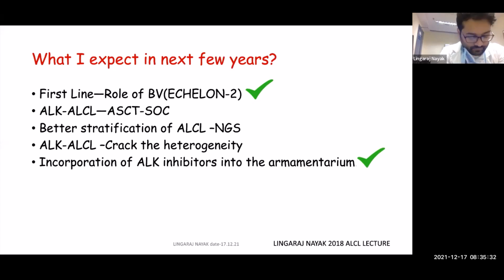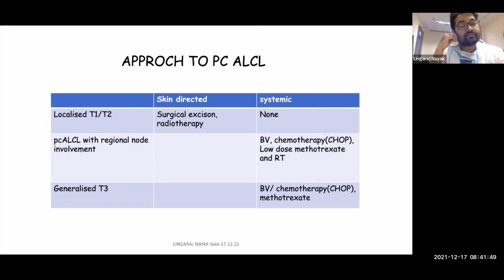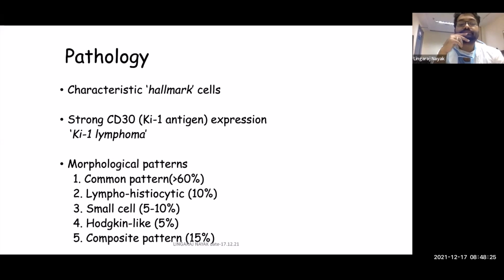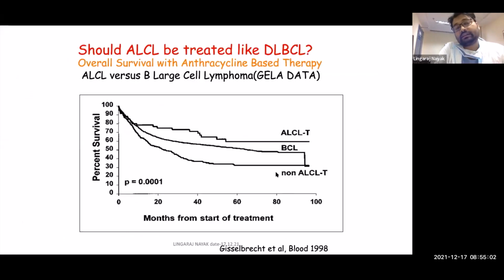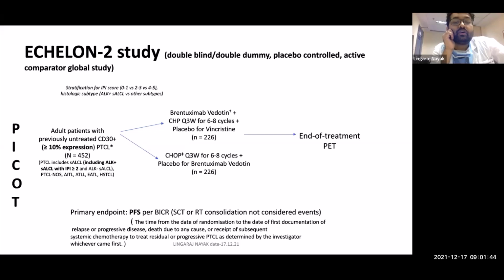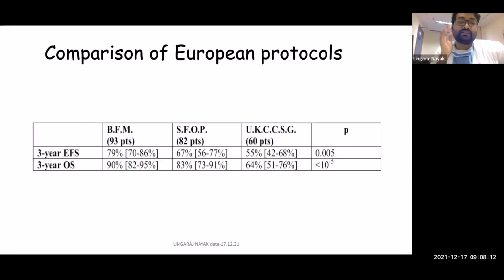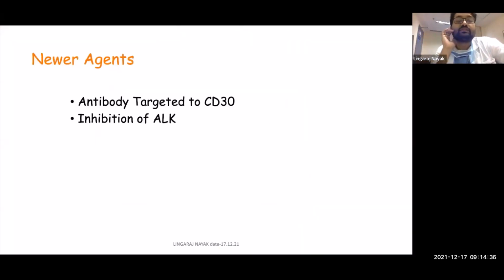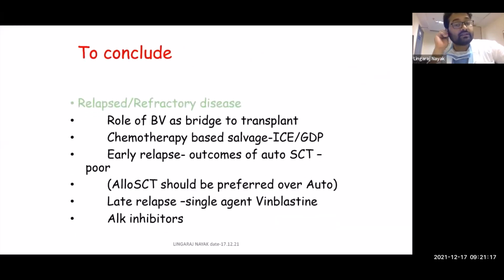Approach to Anaplastic large Cell Lymphoma By Dr Lingaraj 17 12 2021